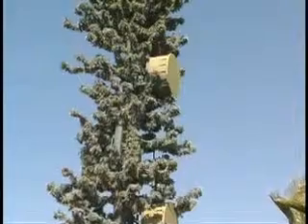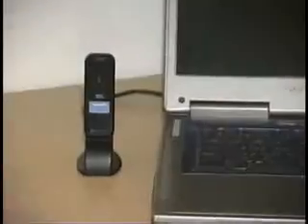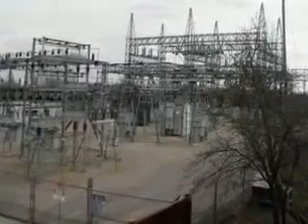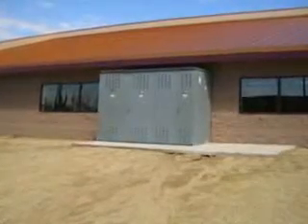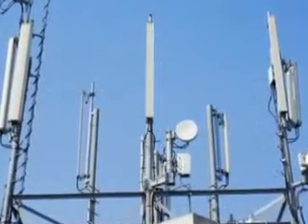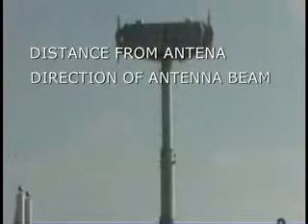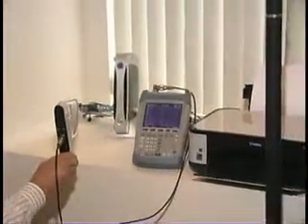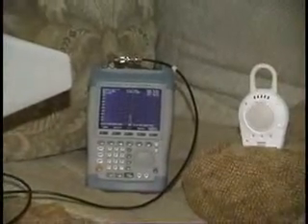What Is Electromagnetic Radiation & Where Does It Come From?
This is the video we produced quite some time ago. Ever wonder what EMF and RF is and exactly where they come from? This video will show you the exact source for EMF and RF emissions in our environment and homes. It also shows the measurement tools and results. It explains our capabilities.

About EMF & RF Solutions:

Our Services:
- EMF Testing
- RF Testing
- EMF Shielding
- RF Shielding
- EMF Mitigation
- RF Mitigation
- Low EMF & RF Building Design

Typical EMF & RF Projects:
- EMF & RF Testing for Schools
- EMF & RF Shielding for Schools
- EMF & RF Testing for Homes
- EMF & RF Shielding for Homes
- EMF & RF Testing for Private Communities
- EMF & RF Shielding for Private Communities
- EMF & RF Testing for Commercial Office Buildings
- EMF & RF Shielding for Commercial Office Buildings
- EMF & RF Testing for Residential Real Estate Transactions
- EMF & RF Testing for Commercial Real Estate Transactions

Service Areas:

- Imperial County, CA
- San Bernadino, CA
- Ventura County, CA
- Santa Barbara, CA
- Kern County, CA
- Phoenix, AZ
- Morin County, CA